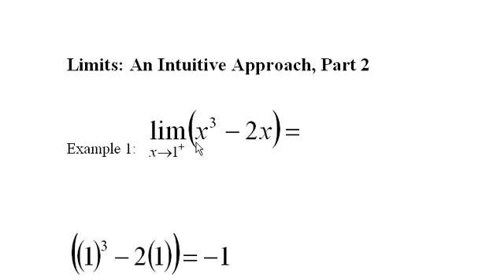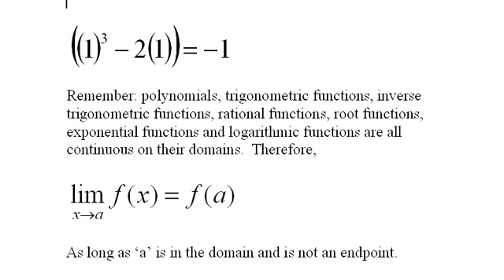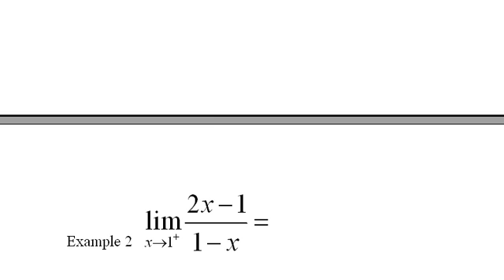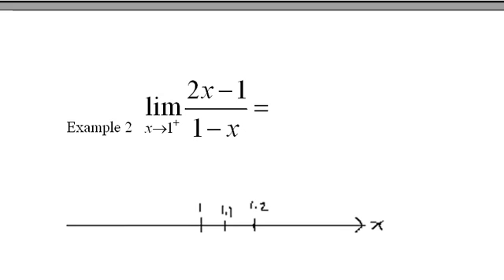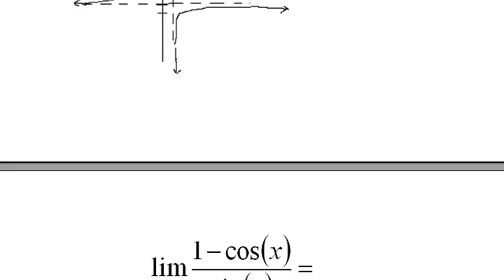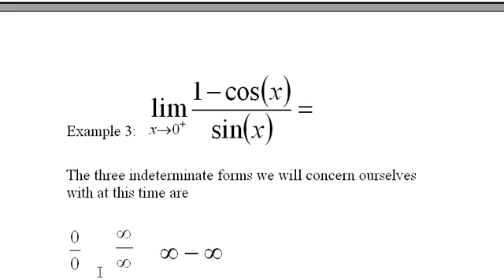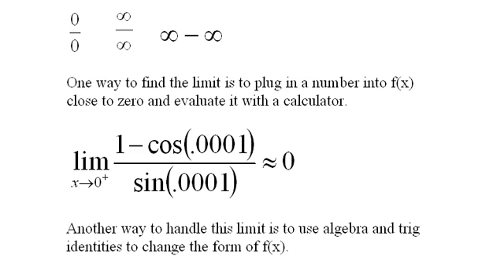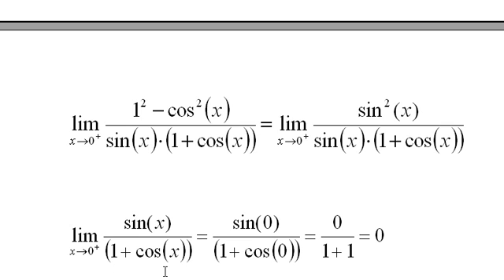4) Limits: An Intuitive Approach, Part 2 of 5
Limits: An Intuitive Approach, Part 2 of 5
Produced by
Kent Murdick